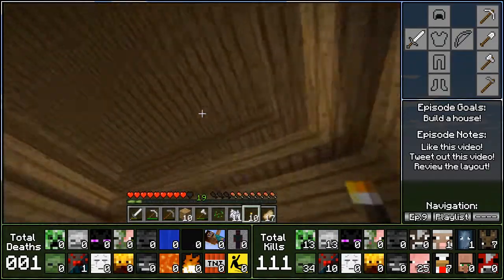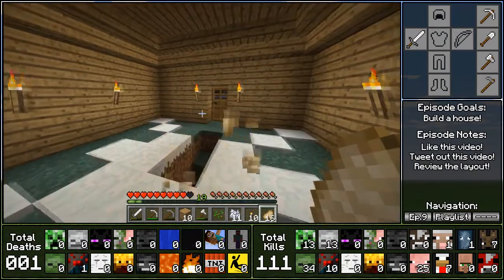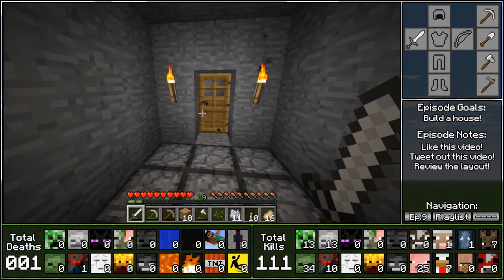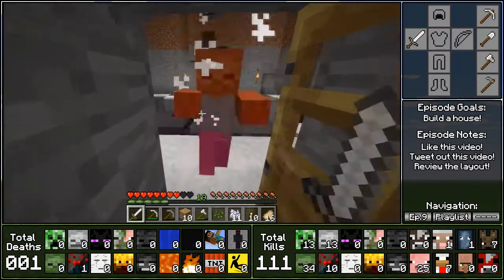Minecraft Adventures - Episode 10? | Clearing House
Welcome to Minecraft Adventures, with me, TheOneIntegral!

In this series I will be embarking on many countless conquests and adventures across the world of Minecraftia, with the help of my unique and never-before-seen-on-YouTube layout!